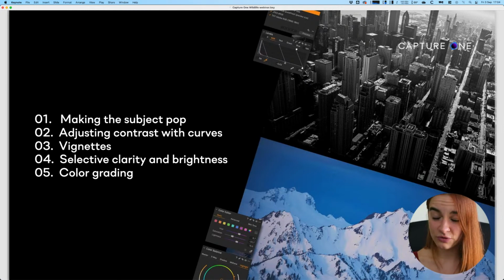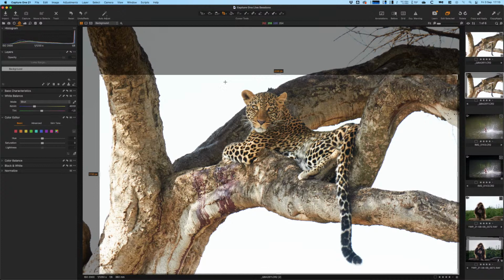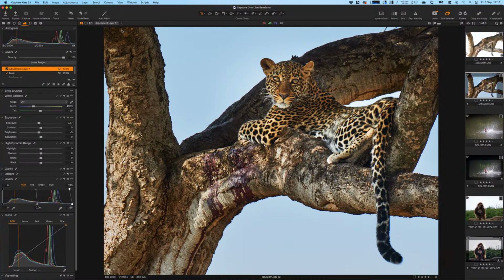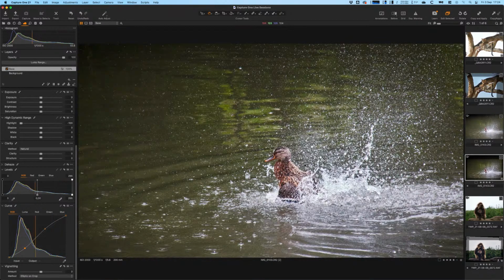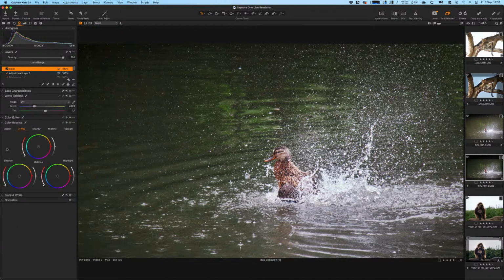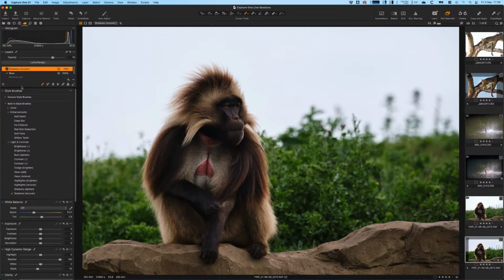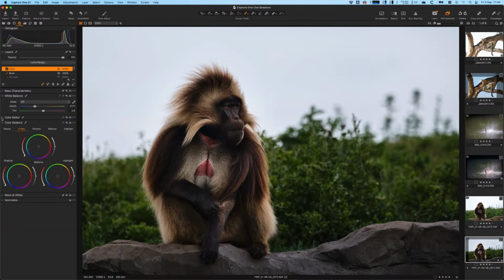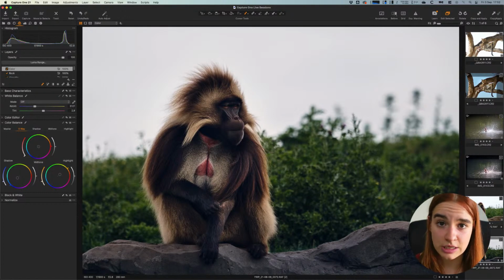Online Masterclass | Nature & Wildlife with Capture One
Join pro photographer and Capture One Channel Manager María Pérez-Cejuela for another exclusive masterclass. In this interactive session, María will present a comprehensive rundown on editing nature & wildlife shots in Capture One.

Along with some of her own images, Maria will also be editing some of your nature & wildlife files live.

María herself will be on hand during the session to answer your questions live.